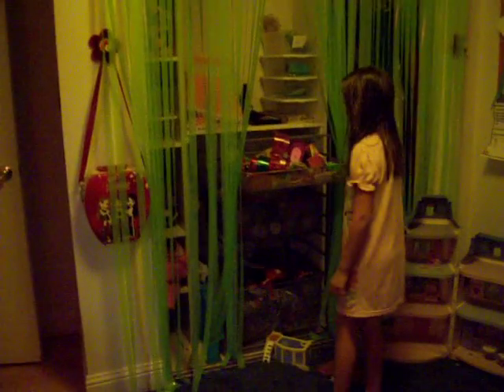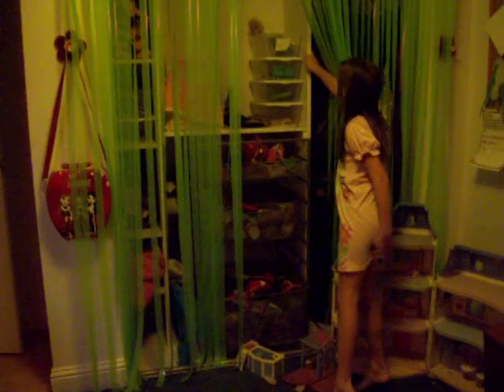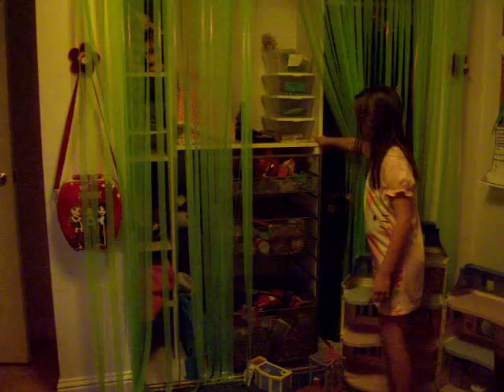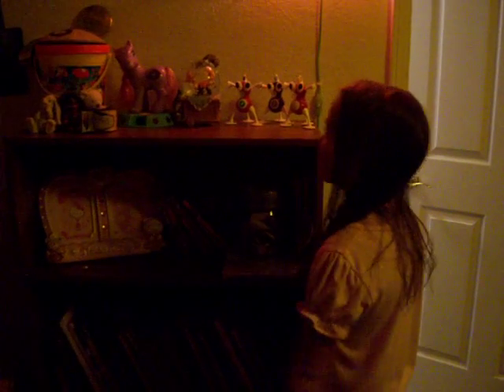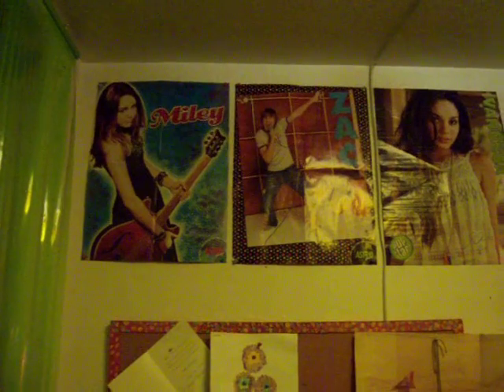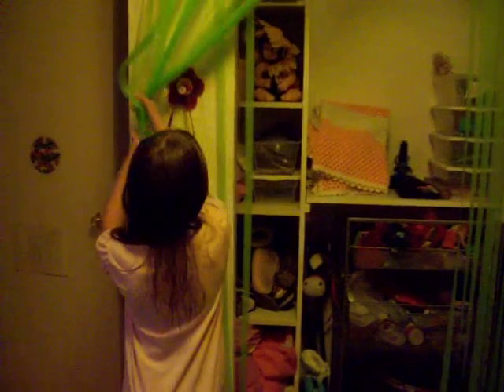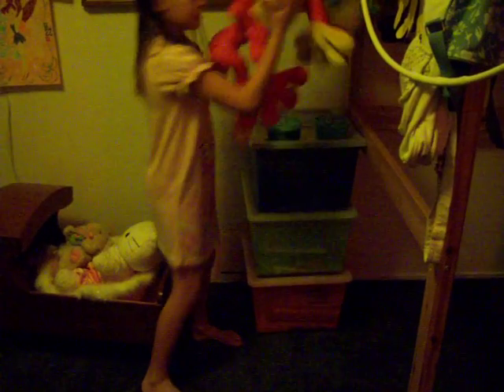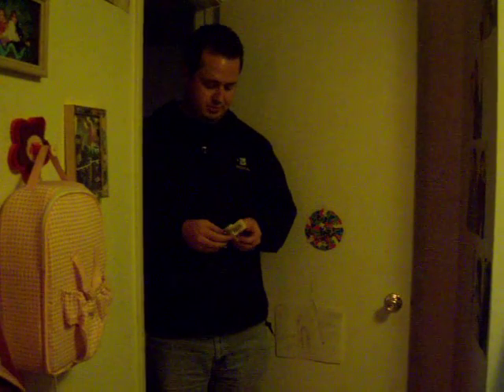Cassidy's New Room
Cassidy gives us a tour of her new room, Ben is too good for my blog and Hans is an attention whore.

P.S. - I've been sick for three days.  That's my excuse for looking like ass.  heh